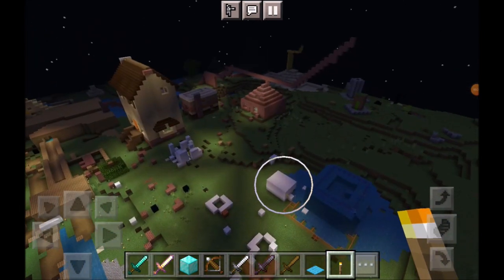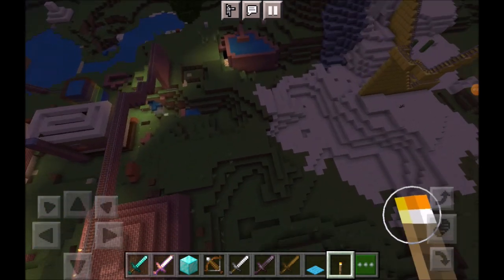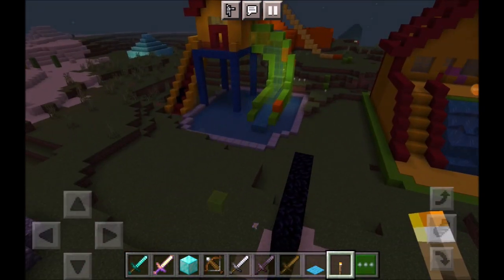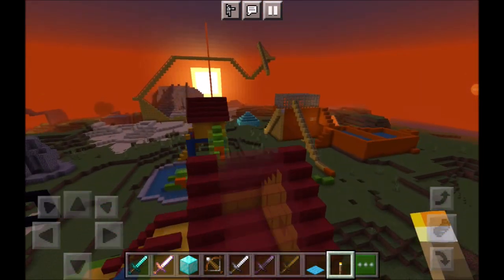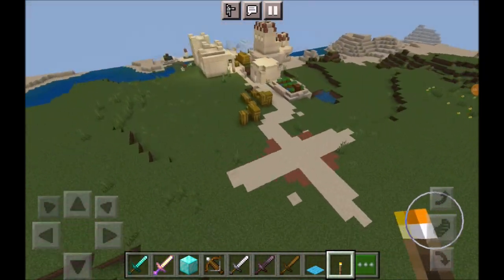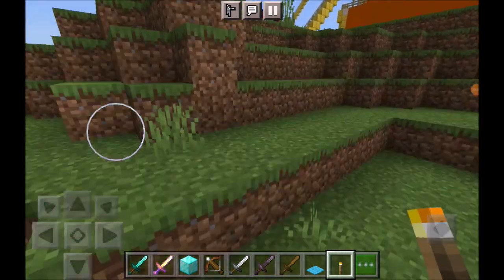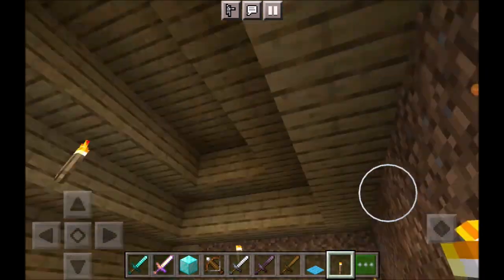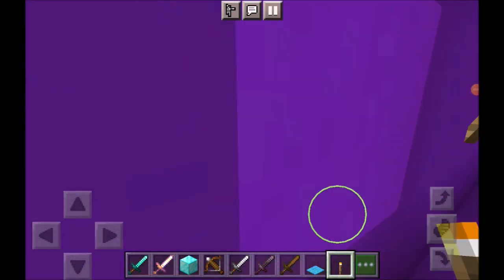First ever world